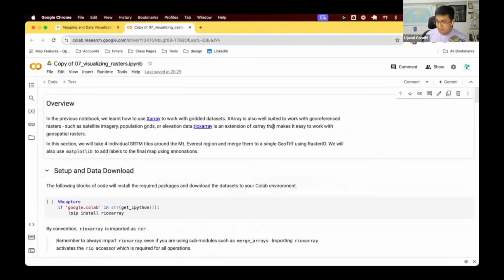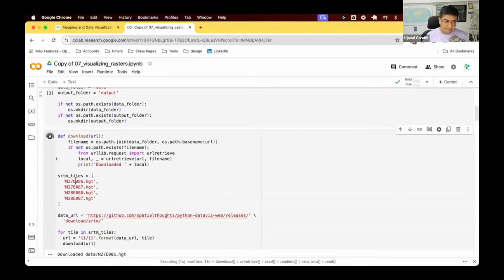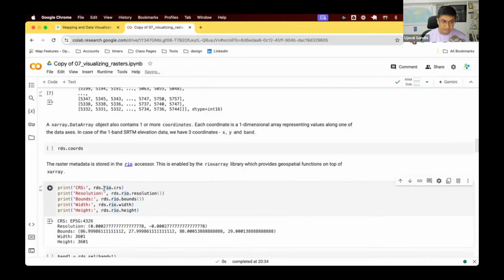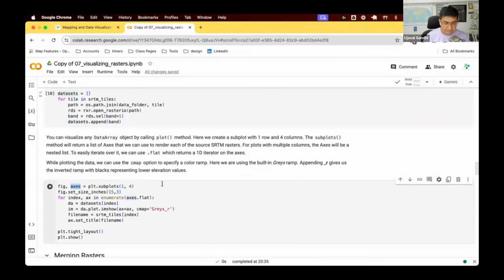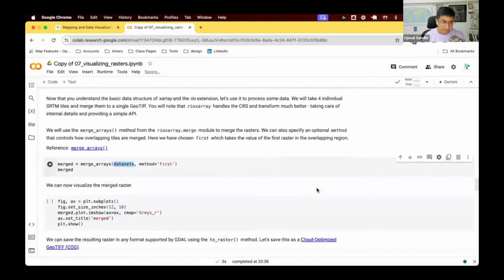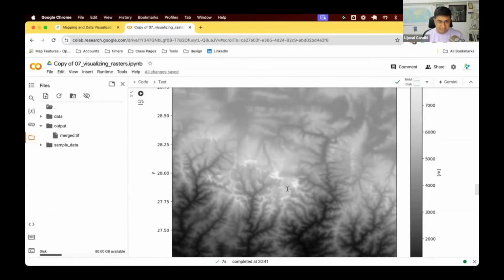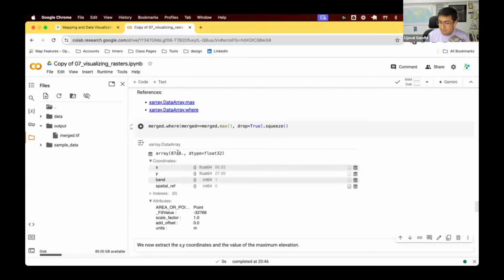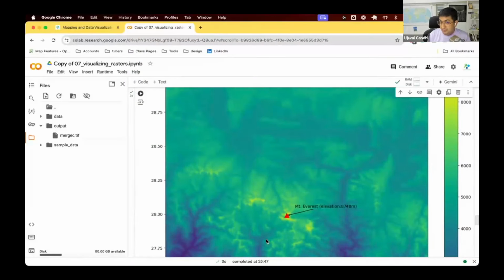Visualizing Rasters - Mapping and Data Visualization with Python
This video is part of our Mapping and Data Visualization with Python course.